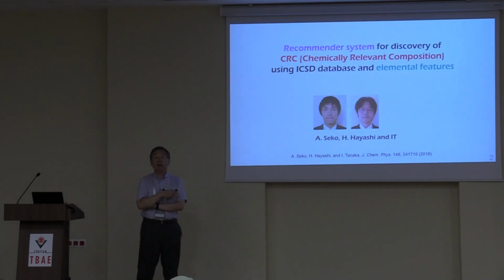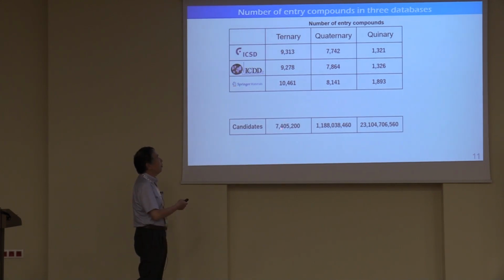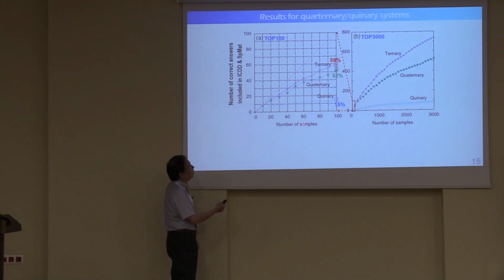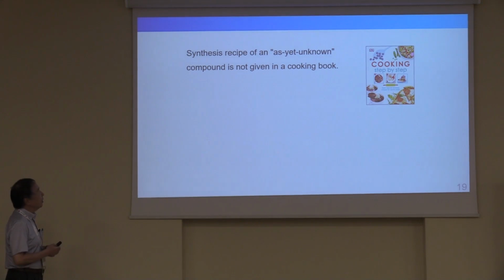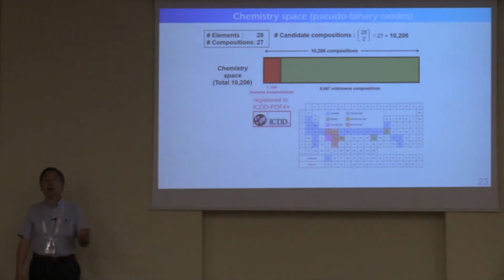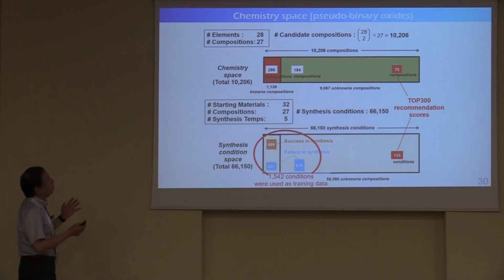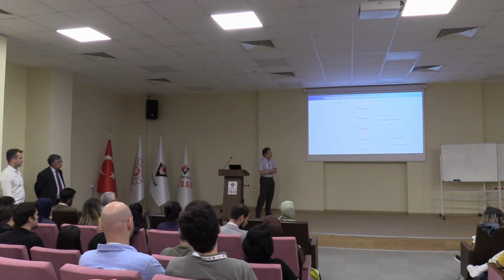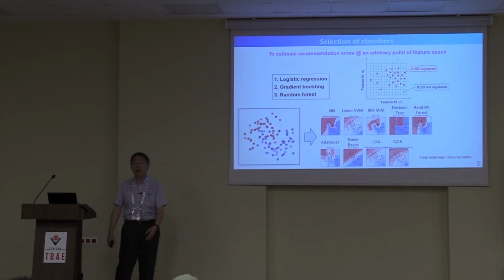Isao Tanaka | Data Driven Methods in Materials Science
TÜBİTAK TBAE Summer School on Data Driven Materials Science: Accelerating Innovation

Data Driven Methods in Materials Science

Speaker: Prof. Dr. Isao Tanaka (Kyoto University, Japan)